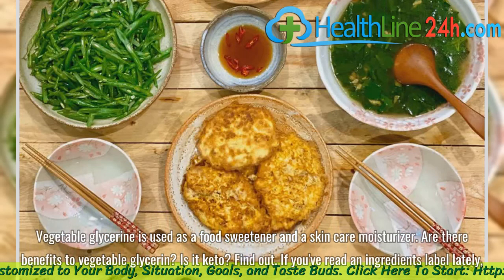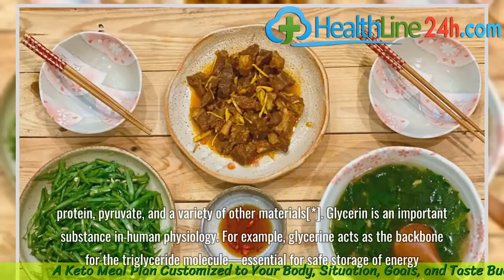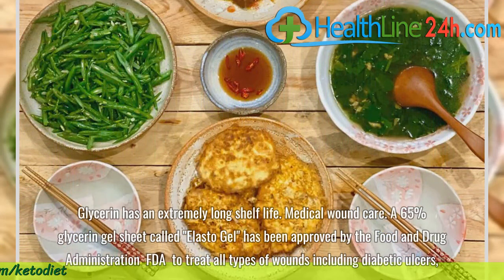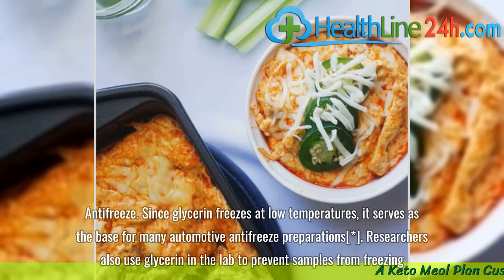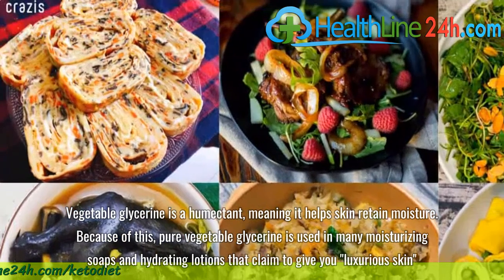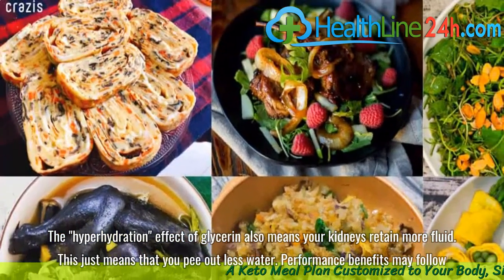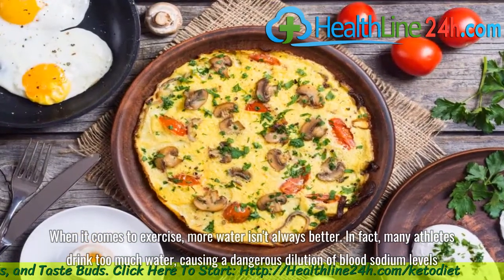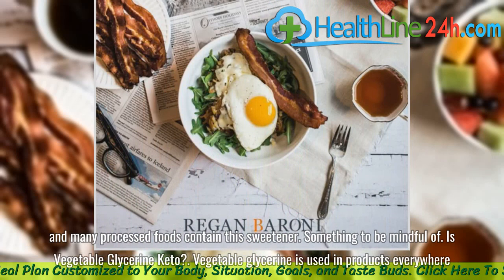What is Vegetable Glycerine and Is It Keto?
Here’s what you will get:
Vegetable glycerine is used as a food sweetener and a skin care moisturizer. Are there benefits to vegetable glycerin? Is it keto? Find out.